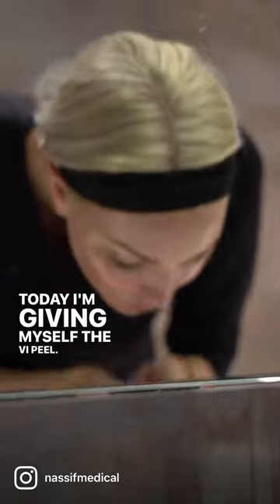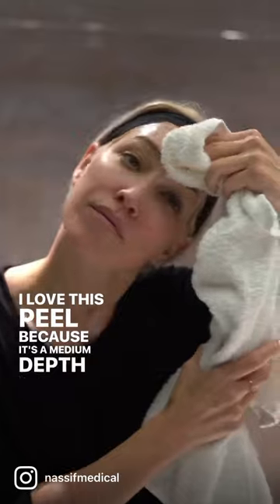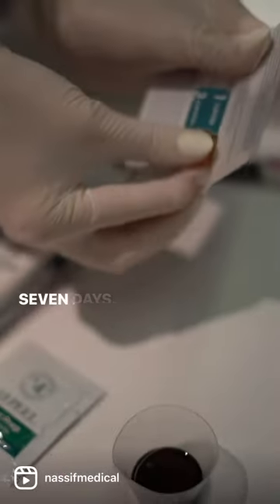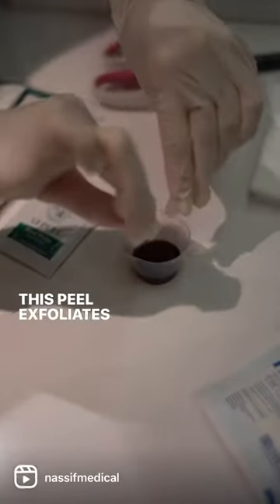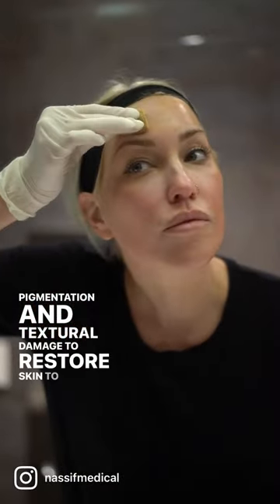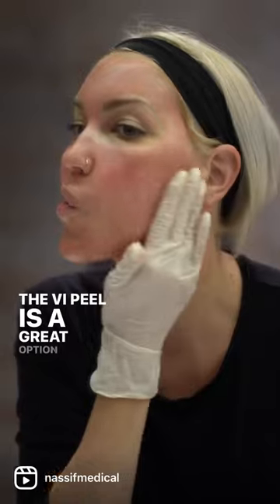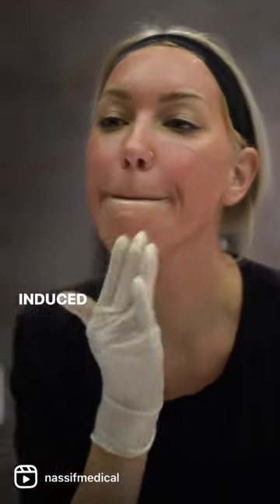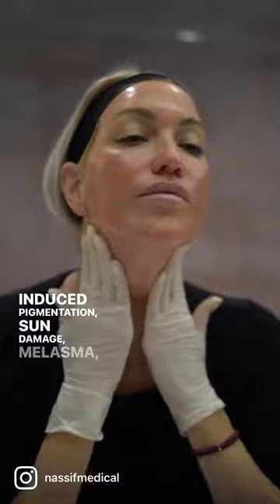VI Peel | Dr. Paul Nassif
The VI Peel is among the most requested chemical peels, thanks to its impressive anti-aging properties and ability to address a wide array of cosmetic concerns.